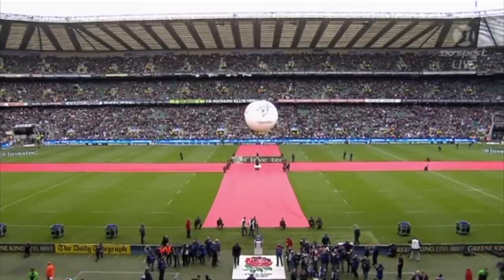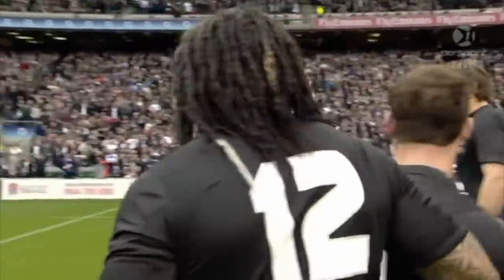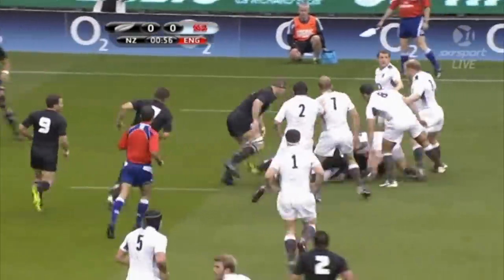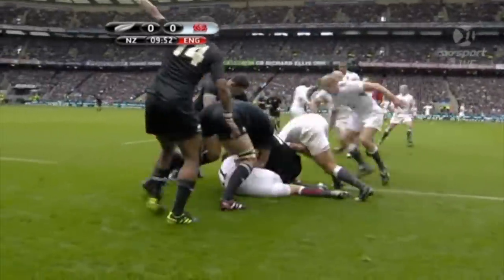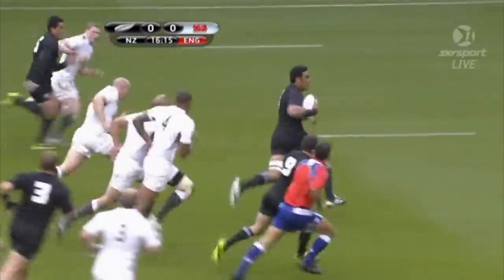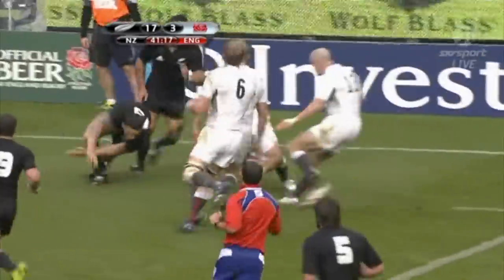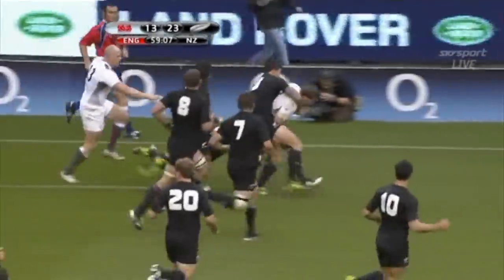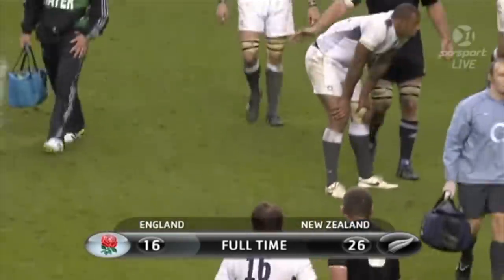Sonny Bill Williams All Blacks Debut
England vs New Zealand. 6th November 2010. Twickenham Stadium, London.

16 - 26